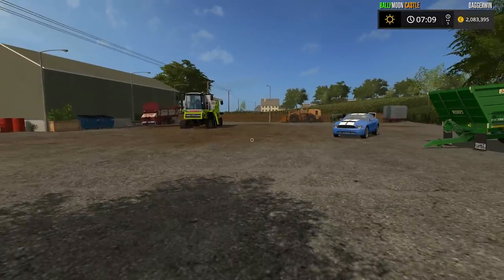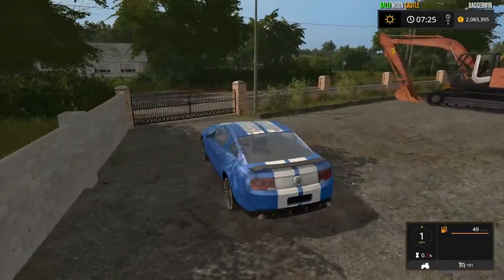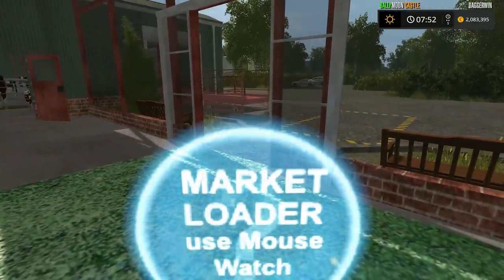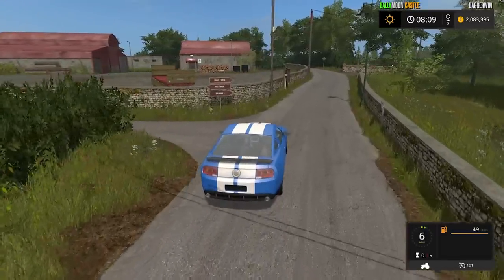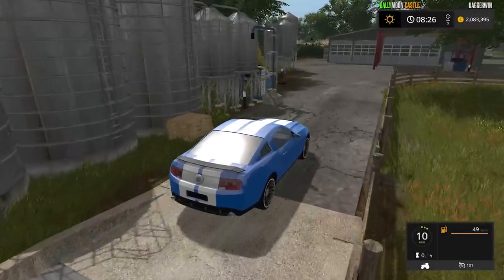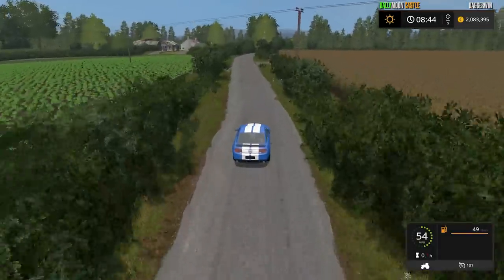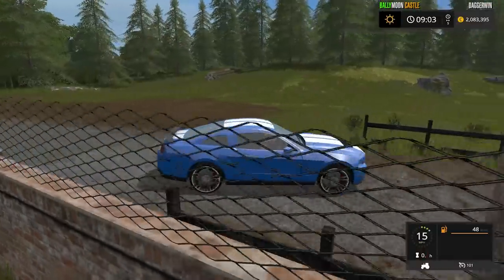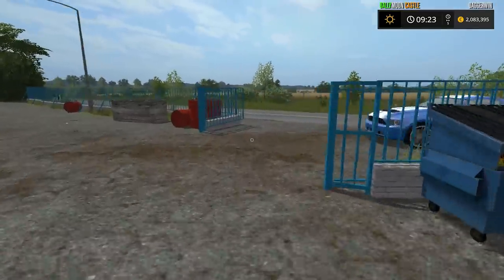Farming Simulator 2017 | Ballymoon Castle | Episode 1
Welcome to the Ballymoon Castle map by Mappers Paradise!